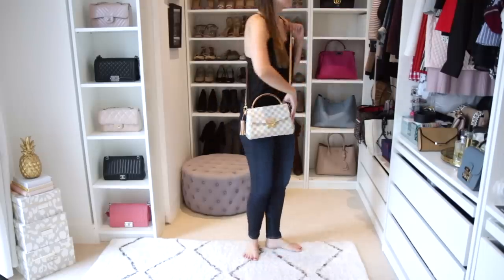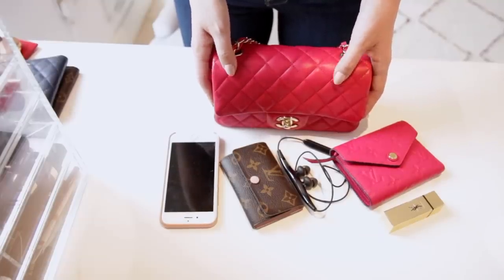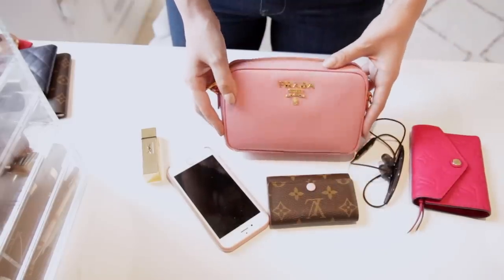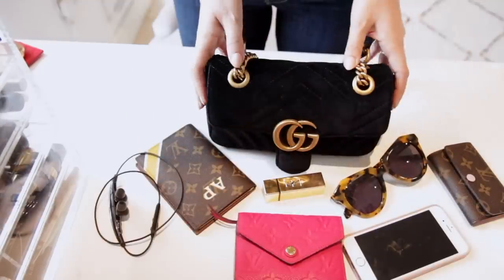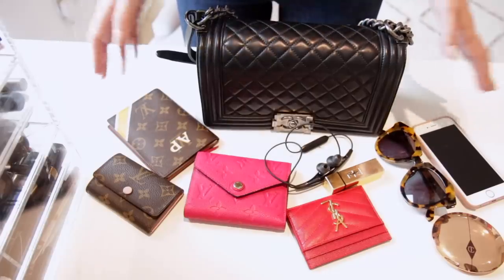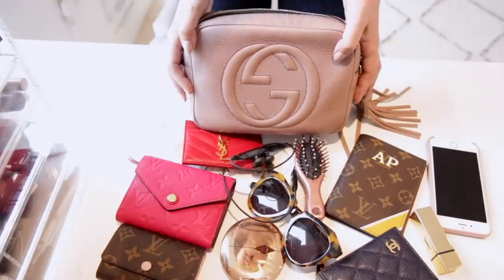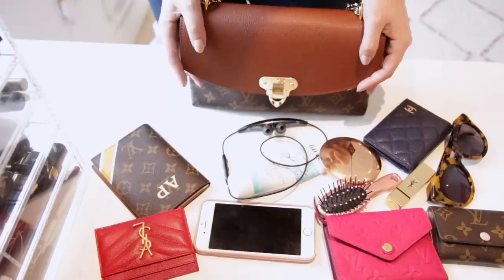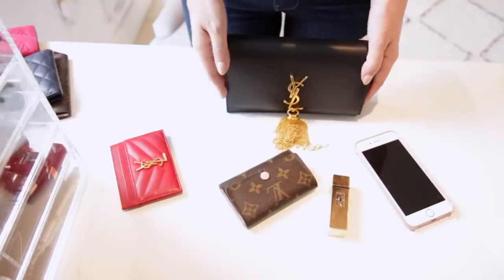CROSSBODY BAG COMPARISON & REVIEW | STRAP LENGTH AND SIZE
Hi everyone! Today's video is a comparison of 10 of my crossbody bags - including general review, capacity and strap length. List of all bags below:

Size ranking was listed as 1 being the smallest and 10 being the largest.

1. LV Croisette (size ranking = 7)
2. Chanel Mini (size ranking = 3): not available online
3. Prada Camera Bag (size ranking = 2)
4. Gucci Marmont Small Nude (size ranking = 6)
5. Gucci Marmont Mini Velvet (size ranking = 4)
6. Chanel Boy (size ranking = 5): not available online
7. Gucci Soho Disco (size ranking = 9)
8. Celine Nano (size ranking = 10): not available online
9. Saint Placide (size ranking = 8)
10. Saint Laurent Kate (size ranking = 1)

Mailing Address:

London
SE18 9LR
United Kingdom